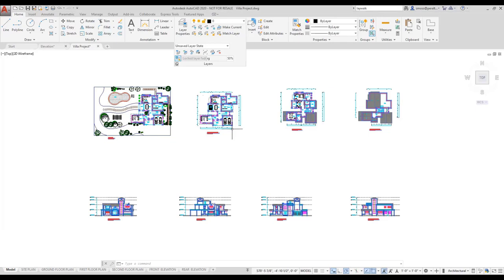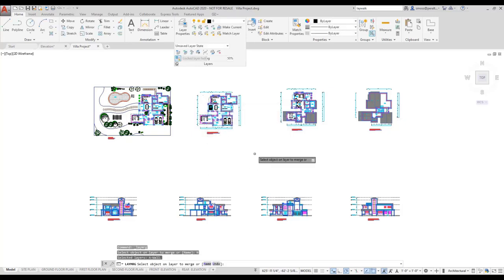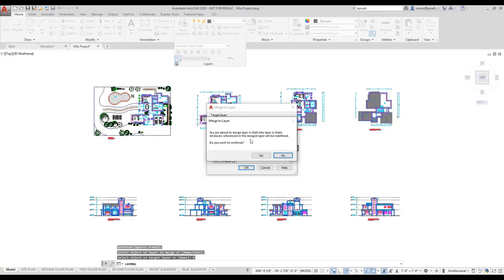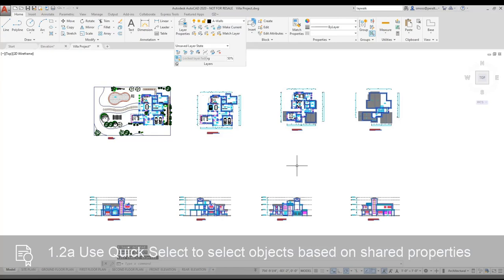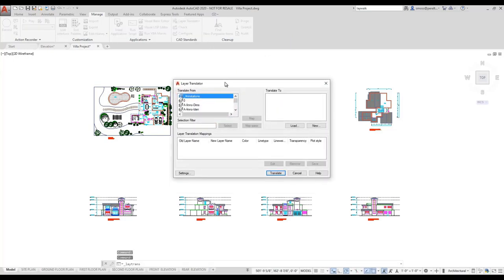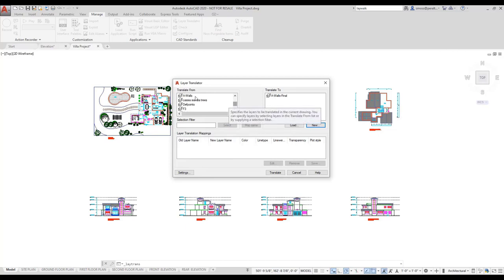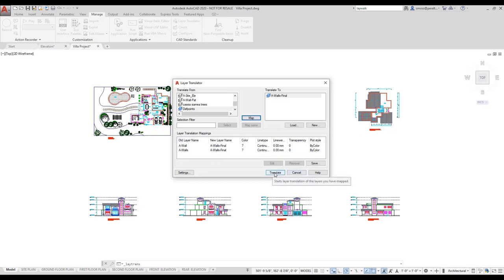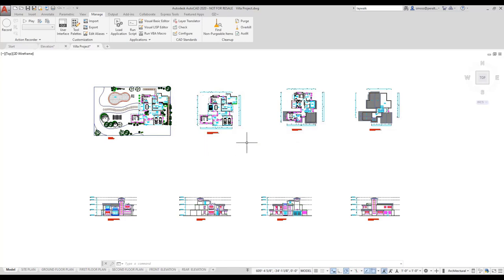Merging layers Autocad Englis #17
Merging layers Autocad Englis